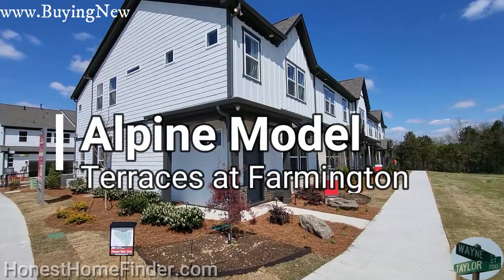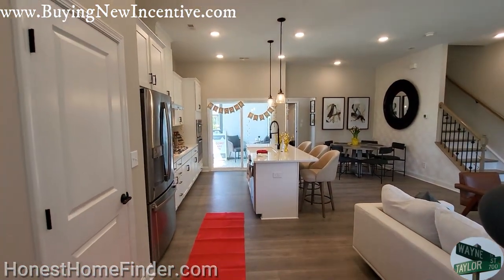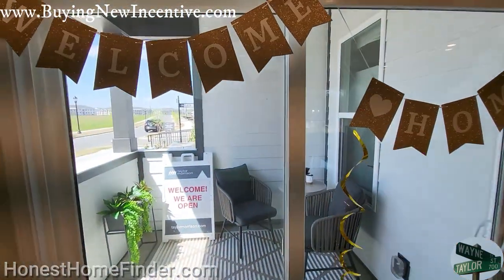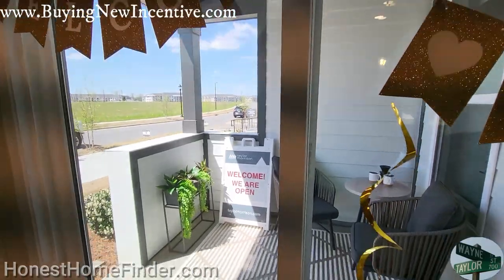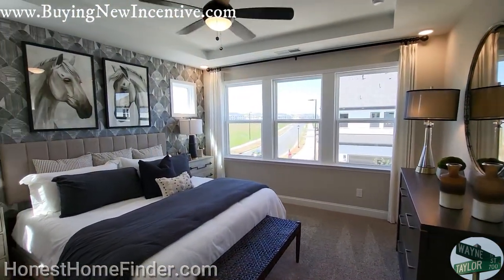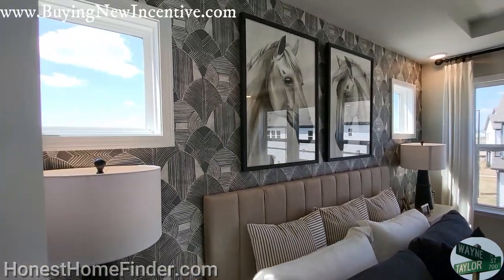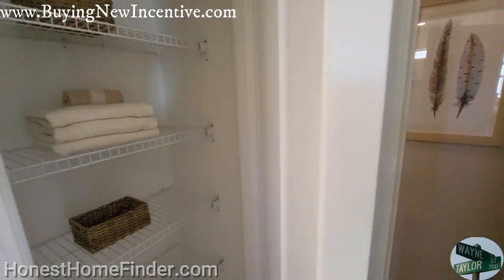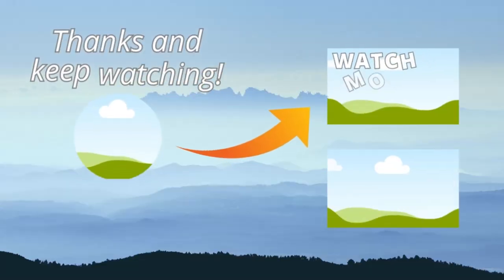Terraces at Farmington | Alpine Model | Built by Taylor Morrison in Harrisburg NC.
This is another master planned community in the Charlotte Metro area. You can easily gauge the attractiveness and popularity of a neighborhood by the anticipation level and what people are saying. Taylor Morrison's Terraces at Farmington townhome community in Harrisburg NC has been a long time coming.

I now have all of the models available for this community posted. This is the Alpine floorplan. It comes in at 1849 sf and has three bedrooms, two and a half baths, and a two car garage.

This is my rebate back to you. Why leave any money on the table?

I really hope you are enjoying these videos of new construction model homes and new construction inventory homes. The goal is to provide you with as many new home floorplans as possible.